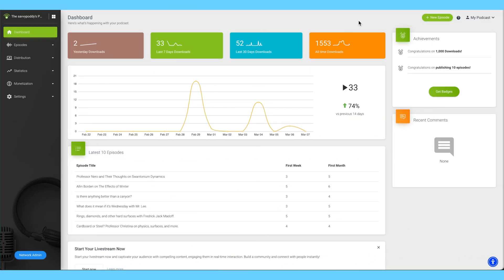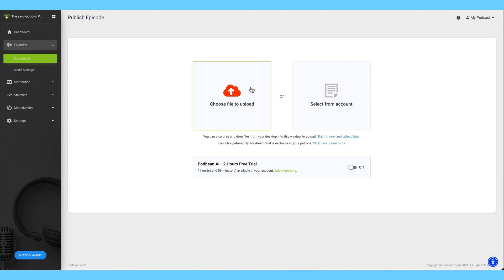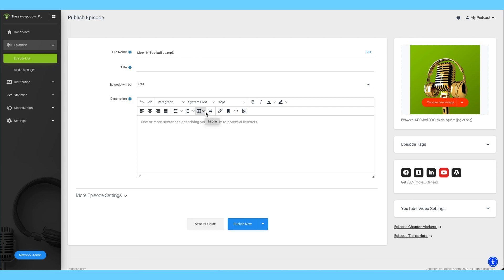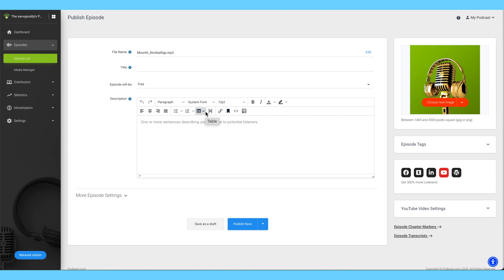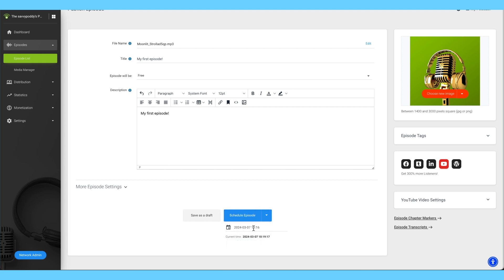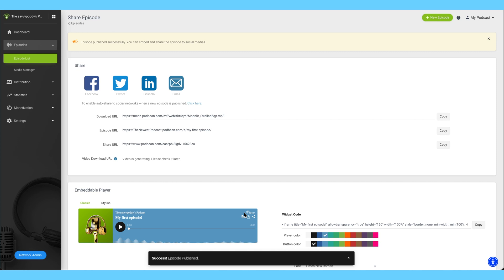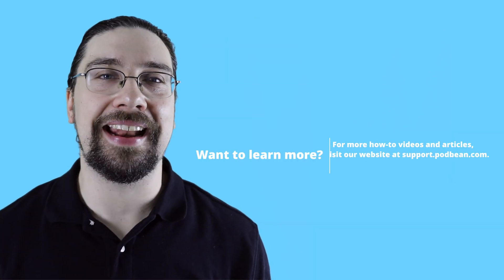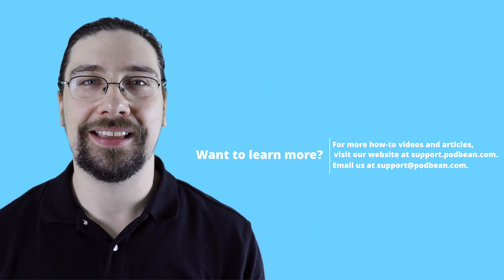How To Publish Your Podcast With Podbean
This video will show you how to publish a podcast on Podbean. Steps to creating a podcast and publishing your first podcast. How to upload and publish a podcast using Podbean podcast hosting.

🎤 Learn how to start a podcast with our easy step by step guide

Amazon Echo: